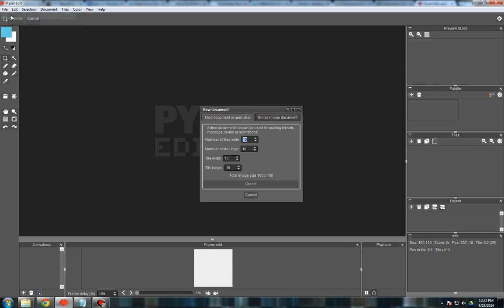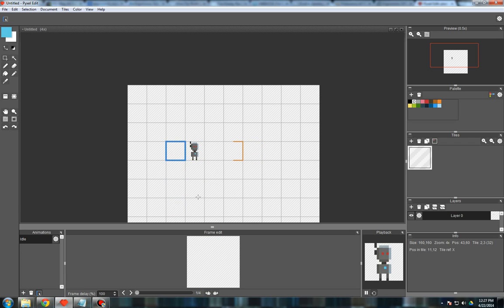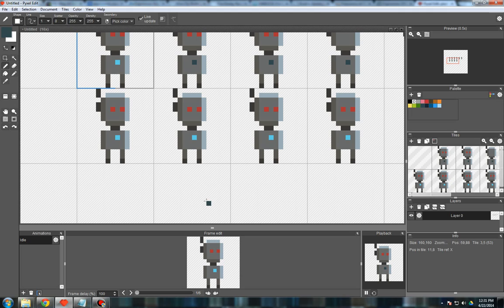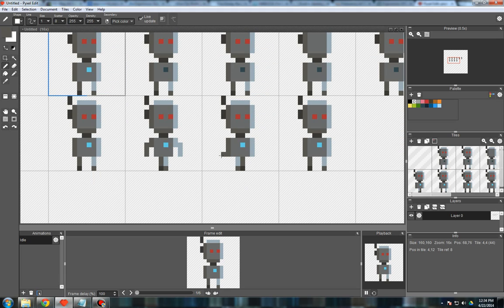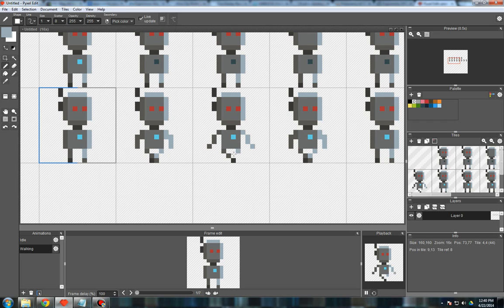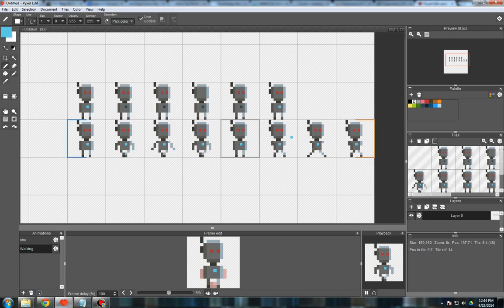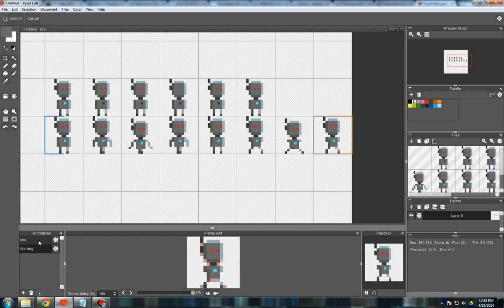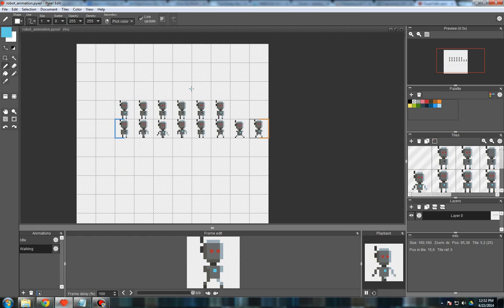PyxelEdit Tutorial - Animations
A tutorial for the fantastic pixel art program, PyxelEdit. This time we cover animation tools with a simple robot sprite doing an idle and walking animation.